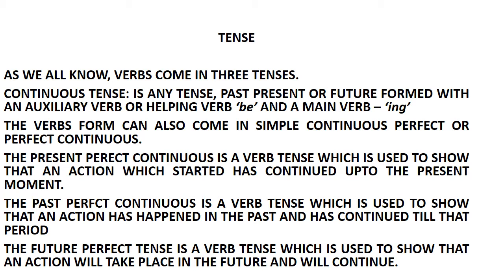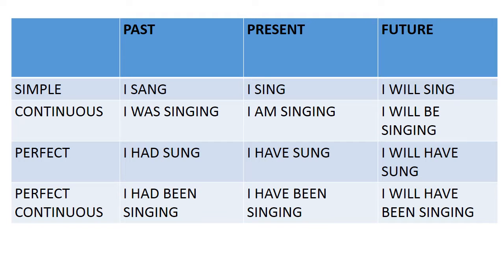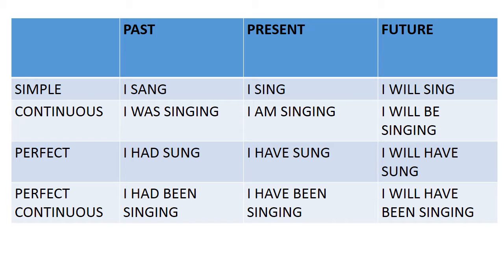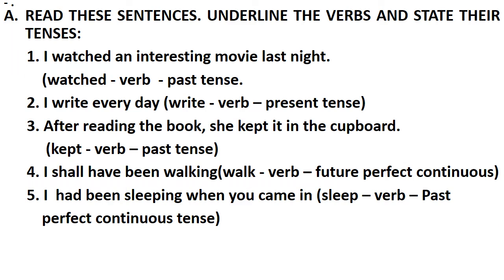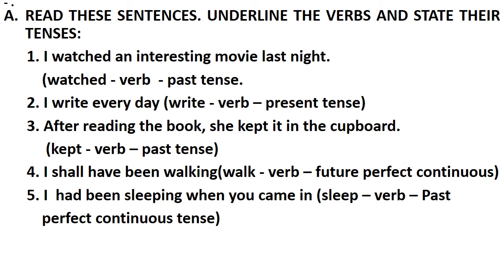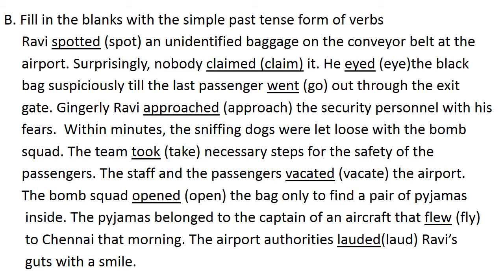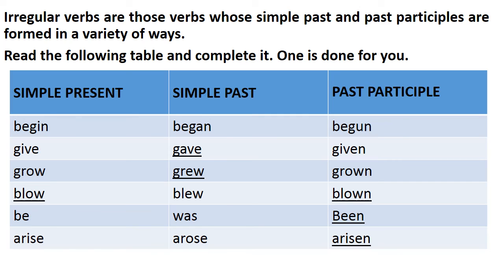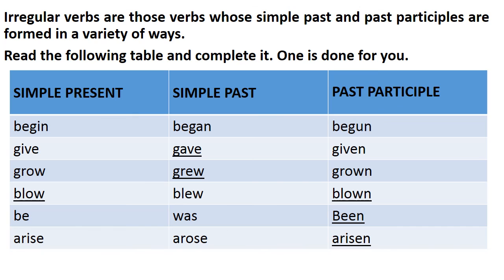Class VII English Grammar 2